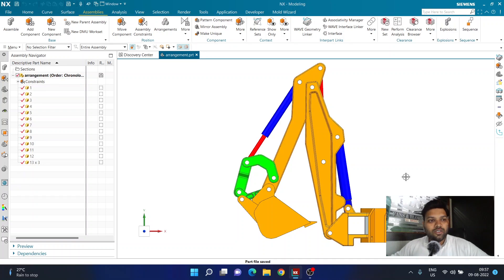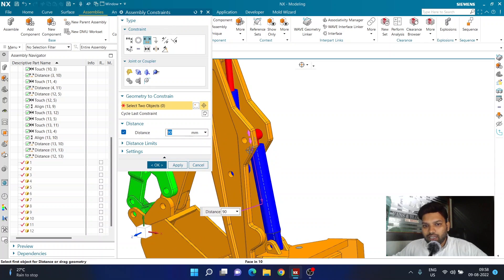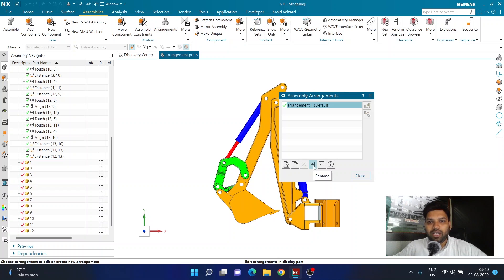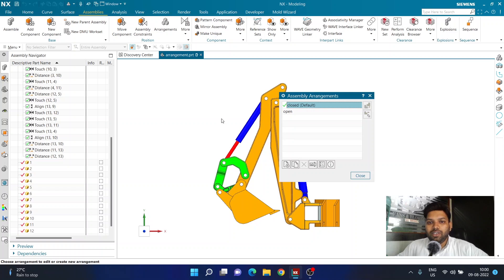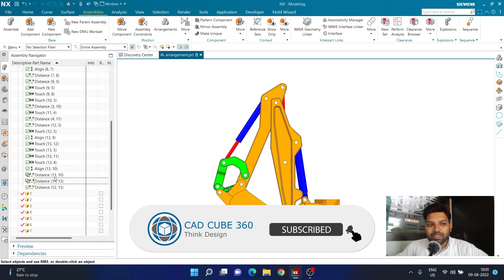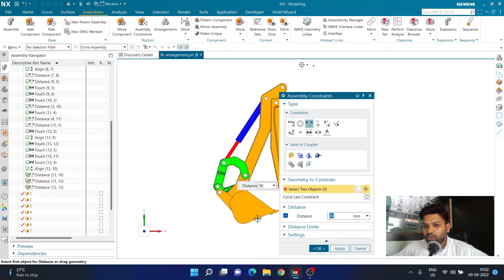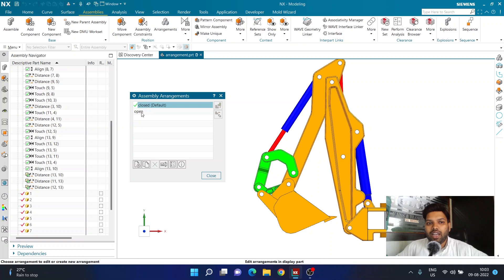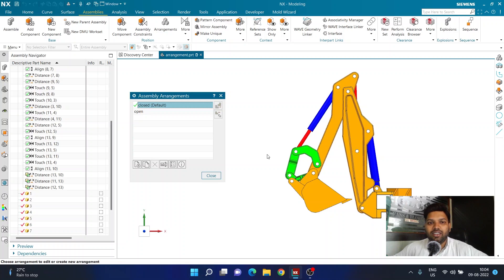ASSEMBLY ARRANGEMENT | SIEMENS NX